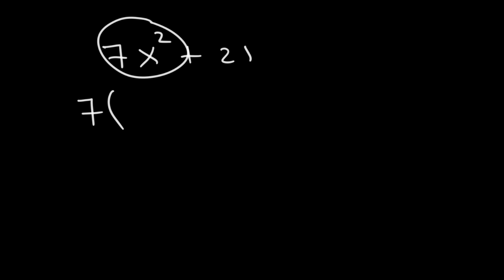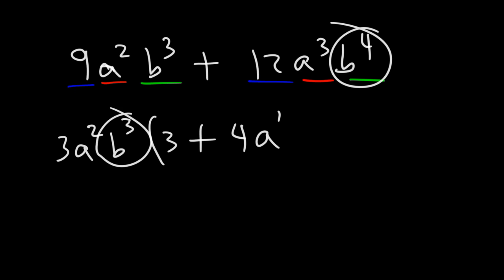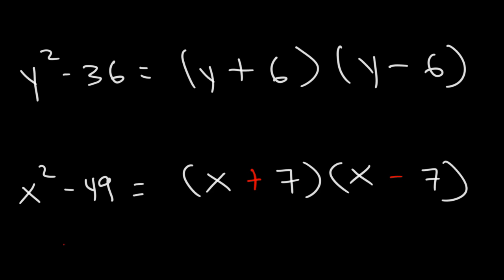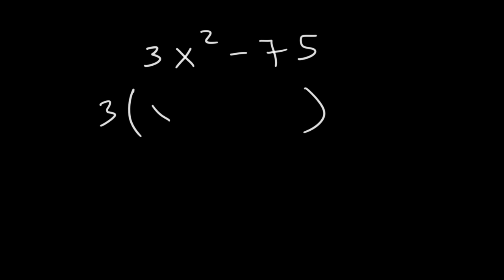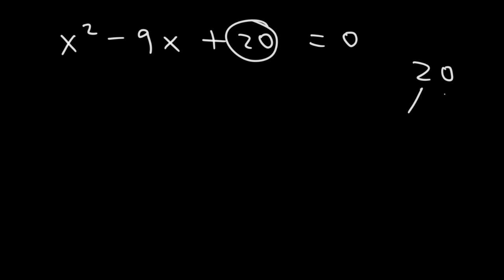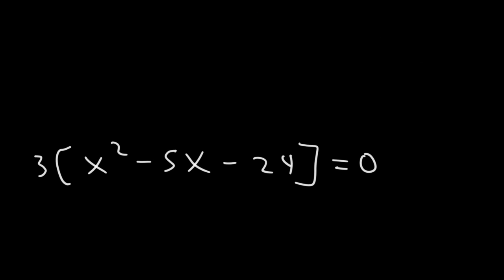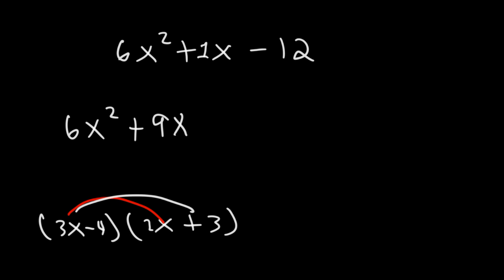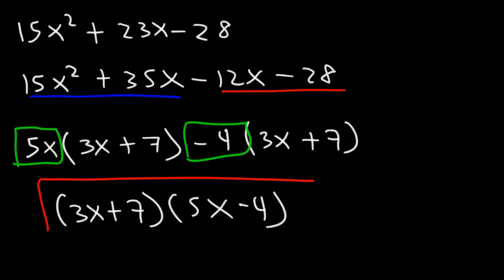GCSE Maths - How To Factor Quadratics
This GCSE Maths video tutorial explains how to solve quadratic equations by factoring.  It explains how to factor trinomials and binomials as well as how to factor the GCF, how to factor by grouping, and how to use the difference of perfect squares method when factoring.